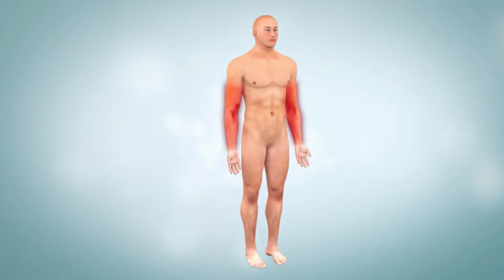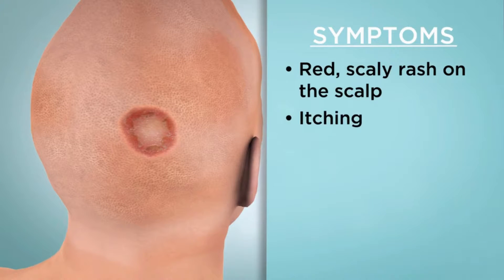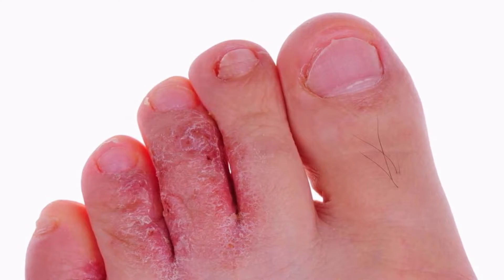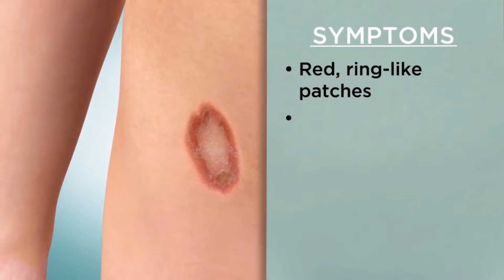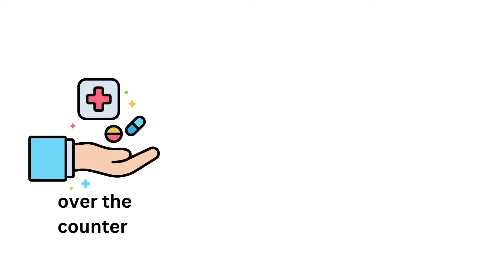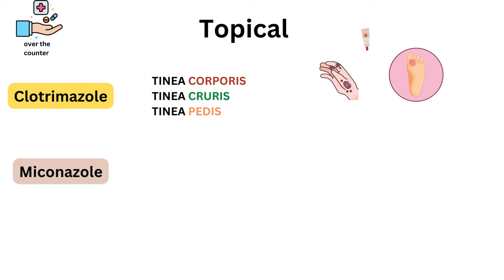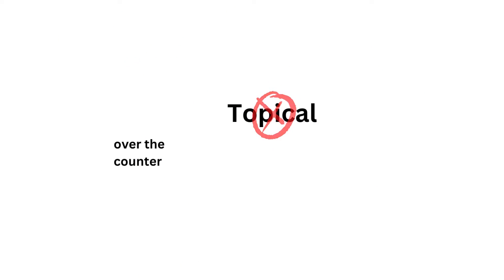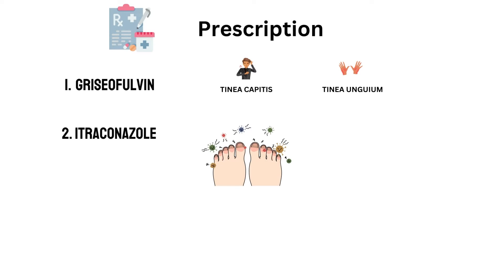Ringworm : Types, Symptoms and Treatment of Fungal infection of Skin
In this video we will talk about one of the most common infection of skin, that is ringworm (a Fungal Infection) its types, symptoms, diagnosis and treatment options available, both over the counter and prescription drugs used to treat fungal infections.
KEY MOMENTS
0:00 Start
0:23 Types of ringworm
0:35 Tinea Corporis
0:48 Tinea Capitis
1:06 Tinea Unguium
1:29 Athlet's Foot or Tinea pedis
1:45 Jock itch (Tinea Cruris)
2:00 Diagnosis
2:24 Treatment options
2:37 topical creams for ringworm
3:40 drugs for ringworm
4:39 prevention of fungal infections

Our channel is about medical educational videos and online medical courses. We cover lots of cool stuff, such as emergency medicine, ECG, cardiology, and clinical medicine, various other disorders and disorders of anatomy and physiology, along with cardiology and medicine (field of study).